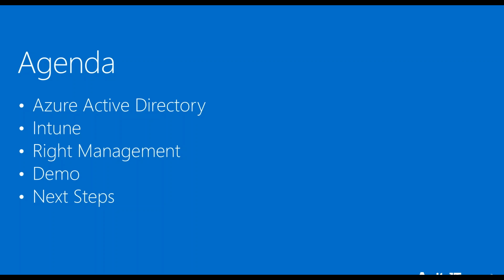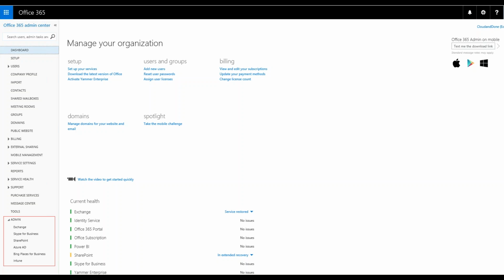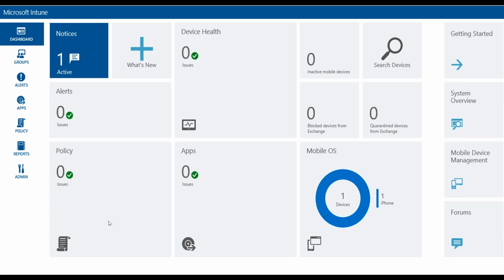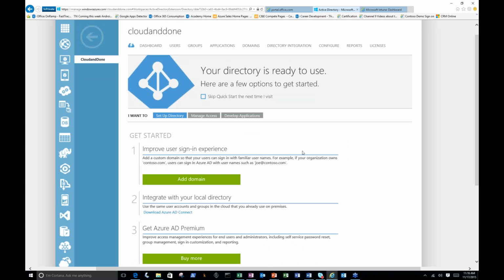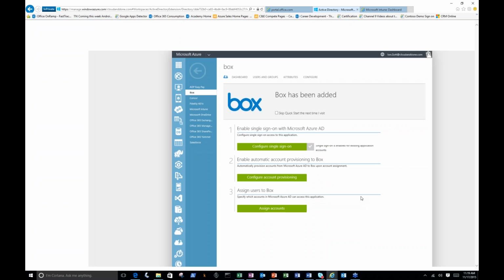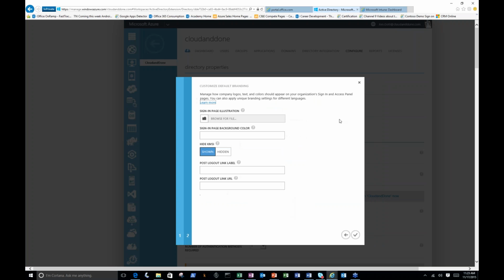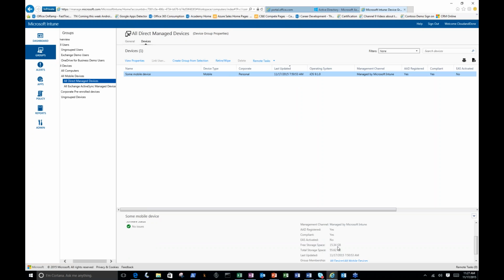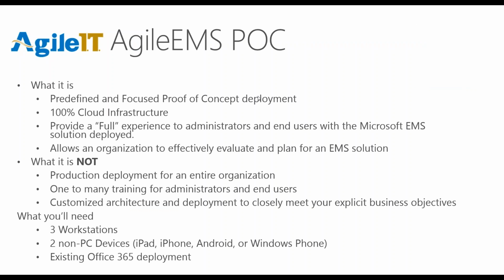Agile IT EMS Webinar Series Part 3, EMS from the Administrators Perspective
In part two of our webinar series on Microsoft Enterprise Mobility Suite, Ion Gott demonstrates rights management and multi-factor authentication from an end-user's point of view.

Presented by Conrad Agramont, Director of Technology Services - Agile IT, and Ion Gott, Partner Technology Strategist - Microsoft.